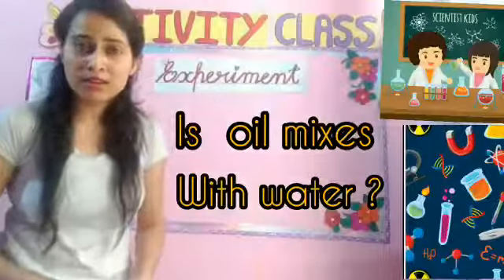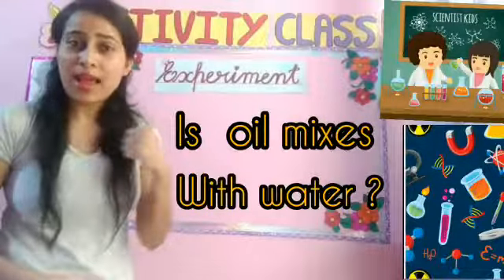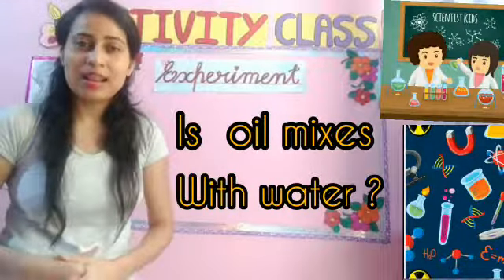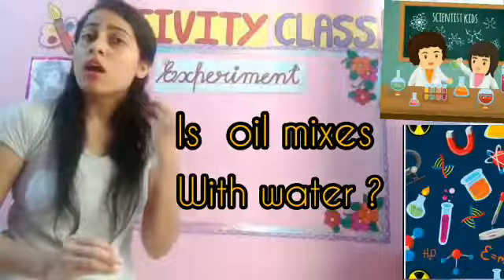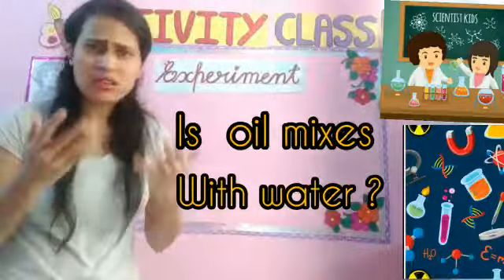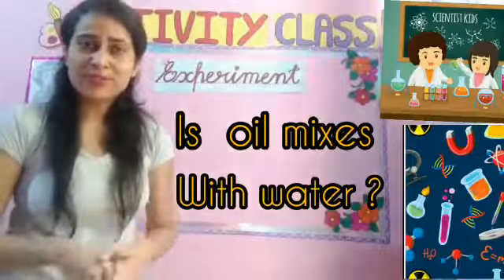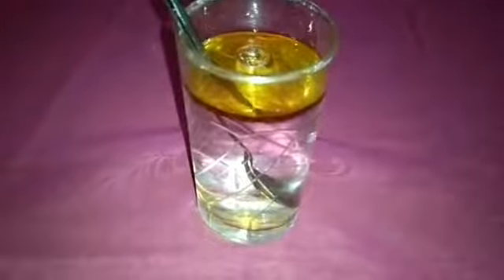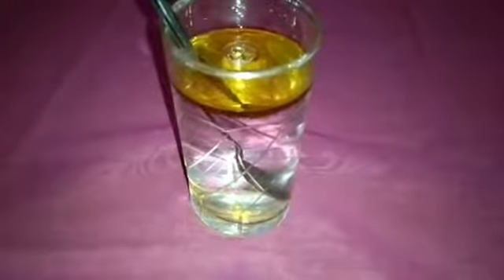Day-88,Activity-Experiment(Is oil mixes with water?) class-Nursery